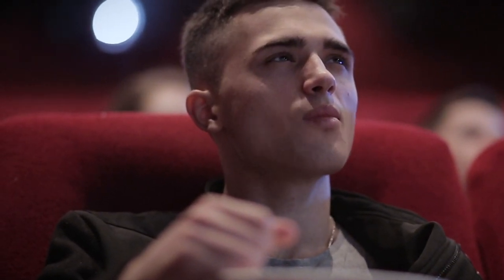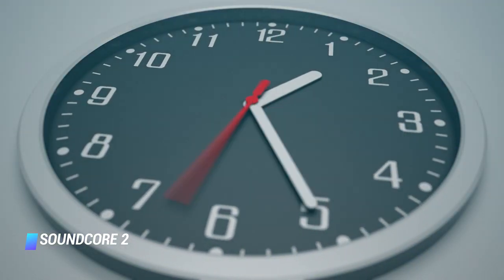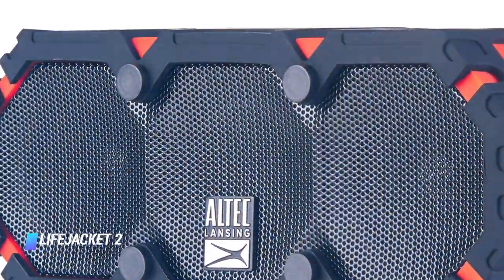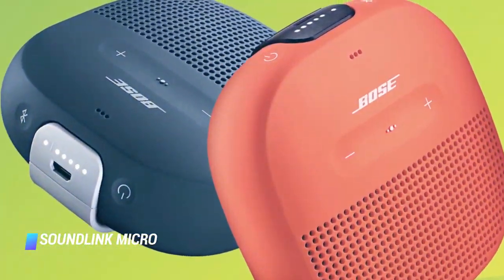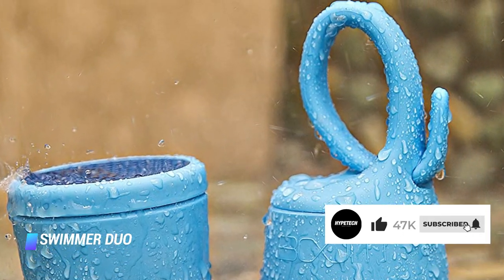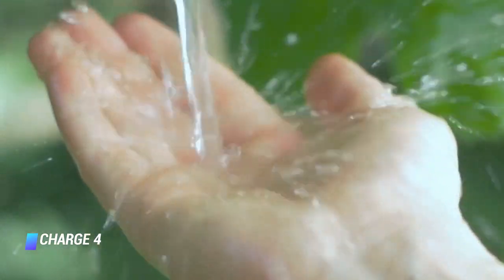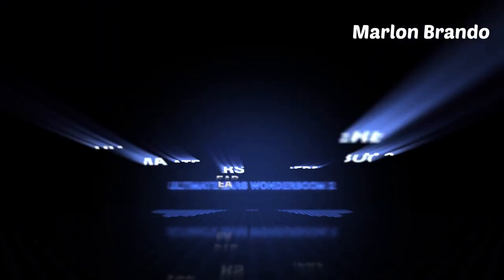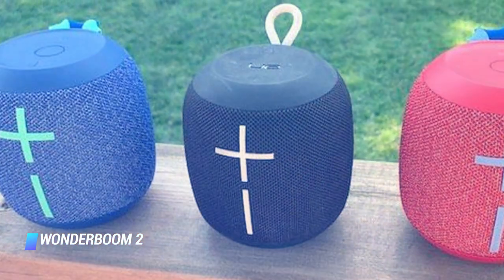Best Shower Speakers in 2024 - How to Choose a Waterproof Speaker for your Shower?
Top 10 Best Shower Speakers
✨ Soundcore 2
✨ Altec Lansing IMW257-DR Mini
✨ Flip 4
✨ Lifejacket 2
✨ Sport 2.0
✨ SoundLink Micro
✨ Swimmer DUO
✨ Charge 4
✨ Hang Up
✨ WONDERBOOM 2

▬▬▬▬▬▬▬▬▬▬▬▬▬ INFOS ▬▬▬▬▬▬▬▬▬▬▬▬▬